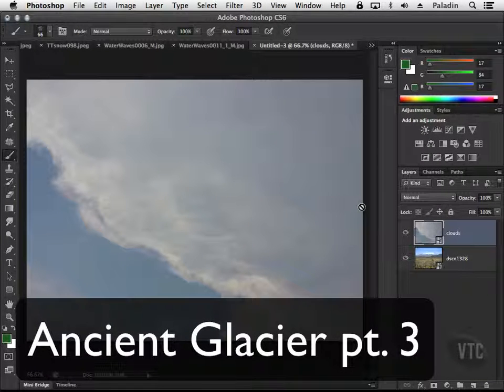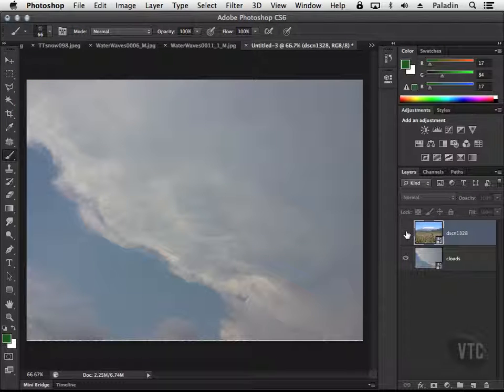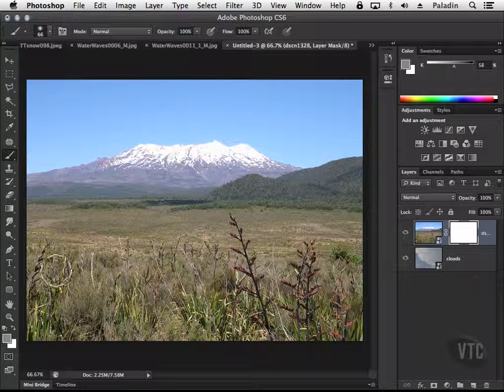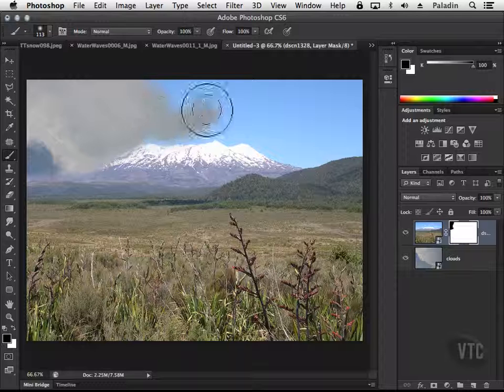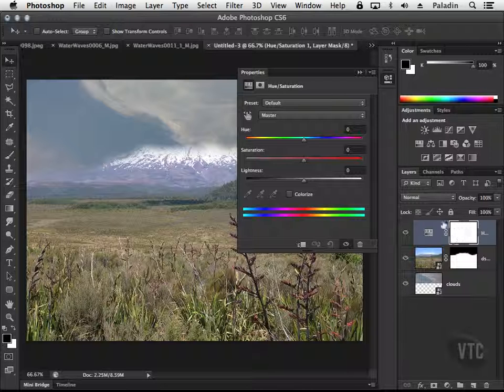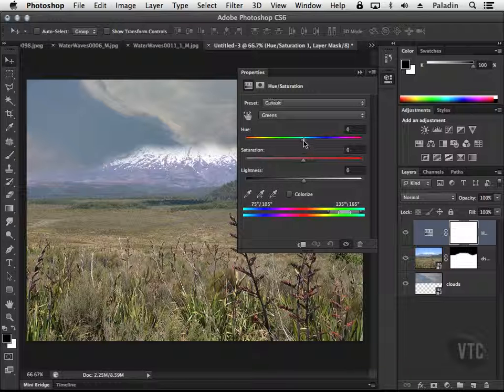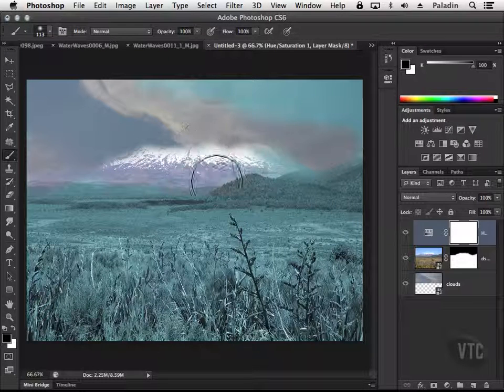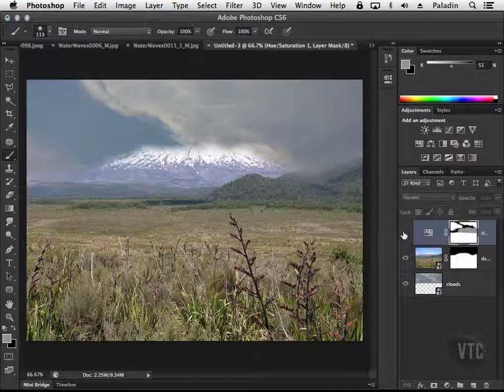21. Project Ancient Glacier - 04 Ancient Glacier Part4